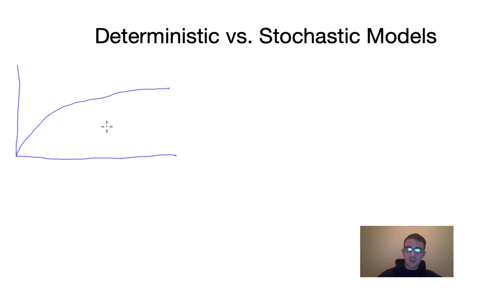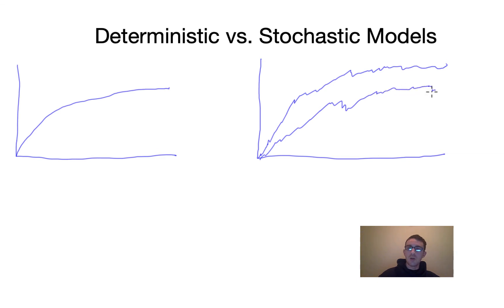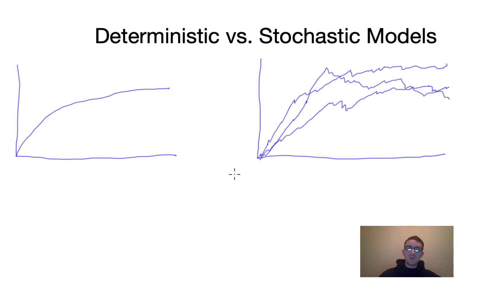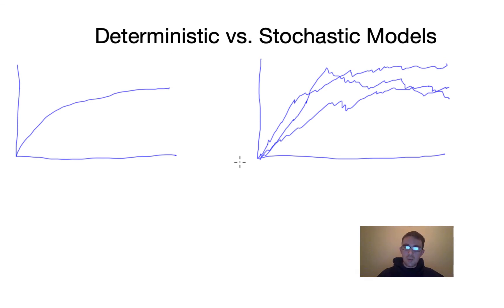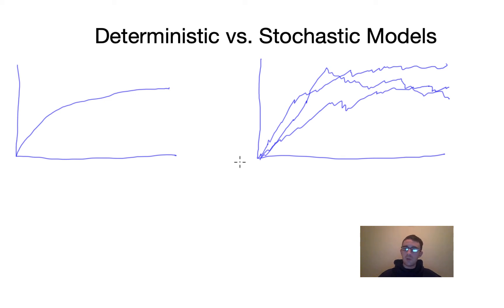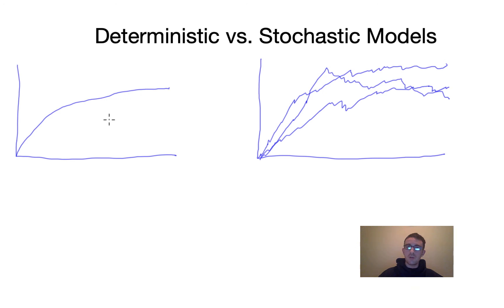Lesson 9: Deterministic vs. Stochastic Modeling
Hi everyone! This video is about the difference between deterministic and stochastic modeling, and when to use each.

Here is the link to the paper I mentioned in the video about stochastic gene network modeling related to melanoma tumors: